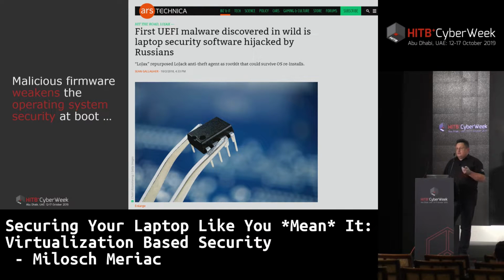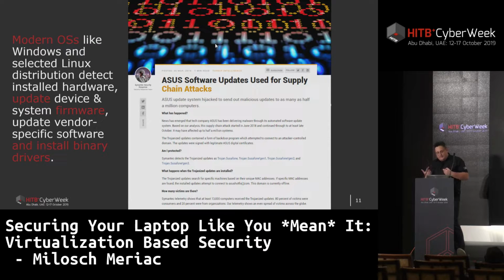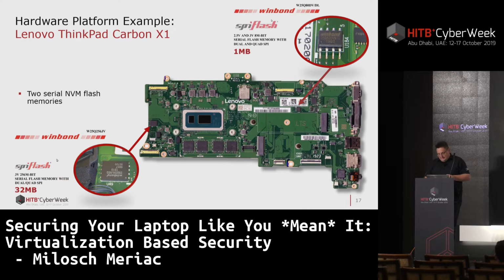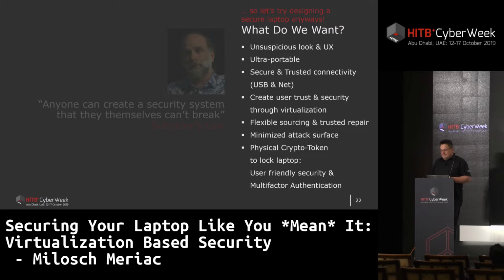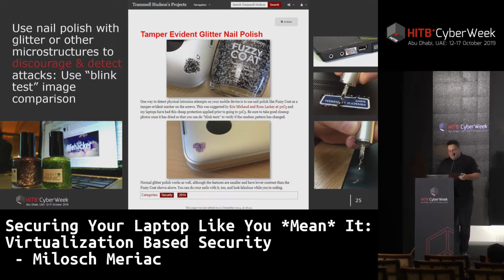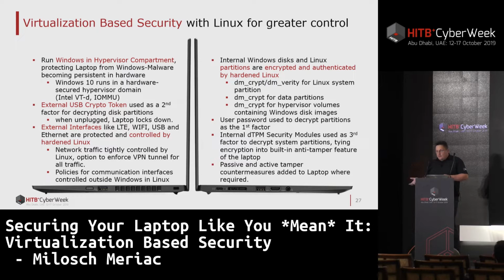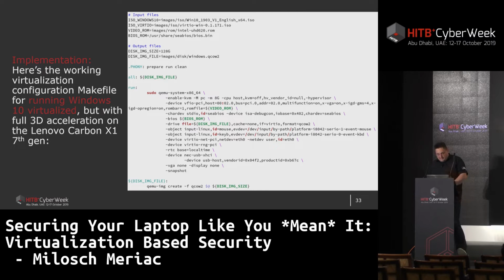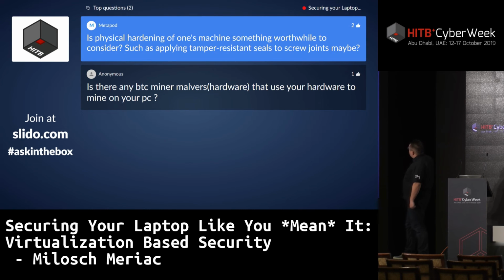Securing Your Laptop Like You *Mean* It - Milosch Meriac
What does it take to protect your laptop, to keep your data secure, and to maintain your trust into your device while traveling abroad?

You probably have seen the cool crowd covering their built-in laptop webcams with geeky stickers. You heard them obsessing about hackers attacking their laptops with backdoored laptop chargers or malicious USB-cables. What if you’re not satisfied with stopping there at securing your device – how would holistic Laptop security look like?

What if you want to get control back over your laptop, its operating system, its built-in devices like webcams, microphones, and network interfaces? What if you don’t want to worry anymore about sophisticated malware attacks reprogramming internal memories like BIOS firmware, SSD-firmware, keyboard controllers for becoming persistent? What if you don’t like to worry about sophisticated attackers with physical access to your machine while leaving it unattended in a hotel room or your car?

In this talk, we show how to configure your laptop securely – in anticipation of highly sophisticated attackers with physical access. Moreover, we will demonstrate modern hardware virtualization features for getting control back over your privacy and data. We explain how to use Linux based hardware virtualization features for trusted control of network interfaces, integrated audio- and video devices of a Windows 10 installation. We will show how internal and external hardware security features can improve contemporary disk encryption security – and how to get secure boot right.

I am interested in hardware & embedded software security, protocols and security projects around mobile devices and the Internet of Things. I consider myself a hardware hacker. Before joining DarkMatter I was leading the Arm Research Security group where I worked on advanced IoT security solutions to allow detection and remote recovery from attacks or malware infection on embedded devices. One of my earlier security projects at Arm was the ARMmbed uVisor, a secure hypervisor that enforces hardware security boundaries between embedded software components using the ARMv7M memory protection unit on contemporary ARM Cortex M3/M4 microcontrollers. I have co-founded in 2006 open hardware projects like OpenBeacon.org and OpenPCD.org and designed the first open Active RFID reader hardware design to enable sophisticated research on human interaction and the spread of diseases as part of SocioPatterns.org. My open hardware OpenPCD RFID reader & sniffer designs targeting security researcher were used to break MIFARE Classic security. I had fun breaking HID’s iCLASS RFID reader & card security to make my point about security by obscurity and the treatment of fellow security researchers. As one of the three maintainers of the former Xbox-Linux Project I helped breaking the Xbox security in 2002 and ported the first Linux System to the Xbox. I enjoy designing secure ultra low power wireless devices with privacy-enabled protocols and services.